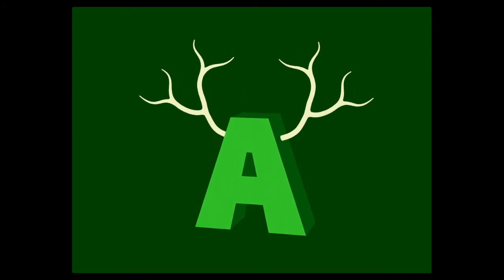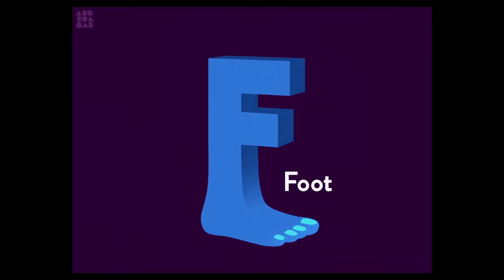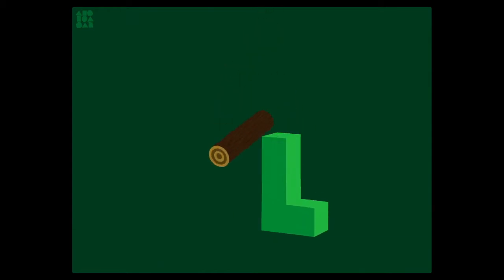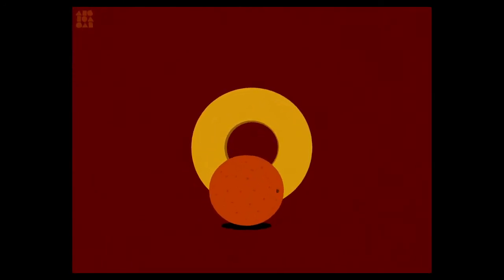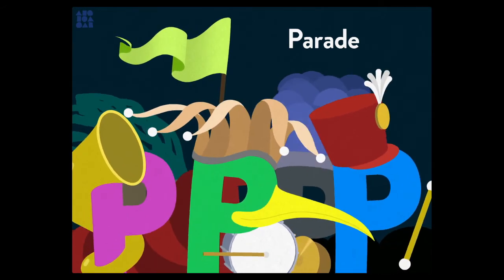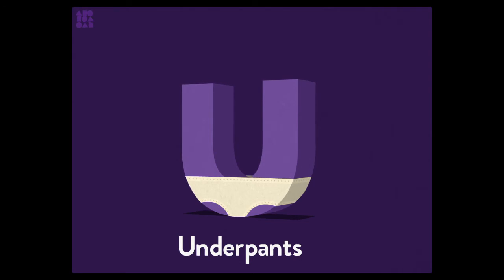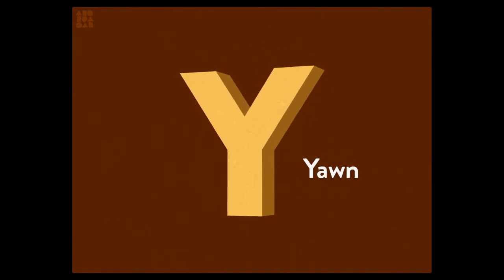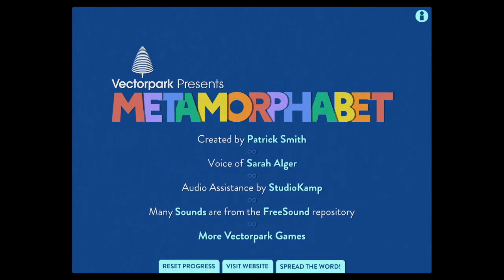Metamorphabet | If Only All Educational Games Were This Creative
(Intro skip at 1:48)

Metamorphabet is a hard game to describe. At face value, it is an educational game that is meant to teach kids about the letters of the English alphabet. But it was also made by Vectorpark, which means it has some of the trippiest visuals I've ever seen in any game, educational or otherwise.